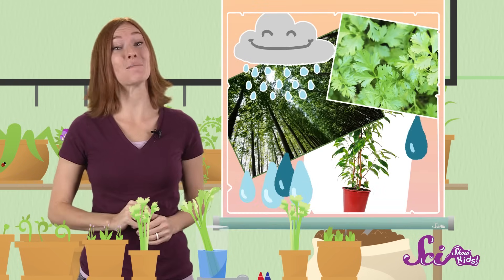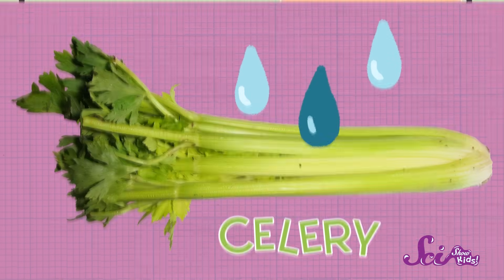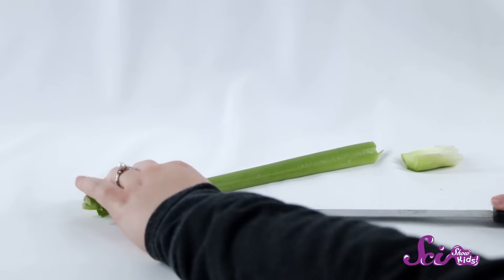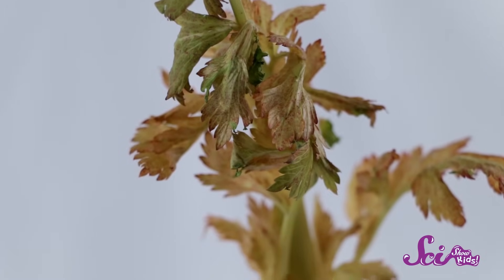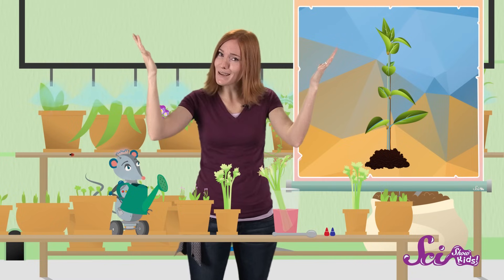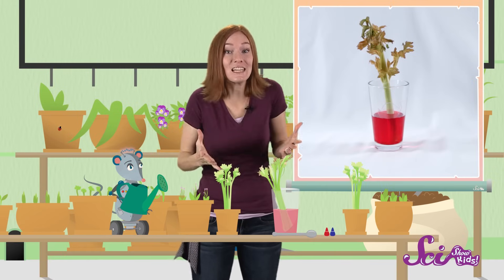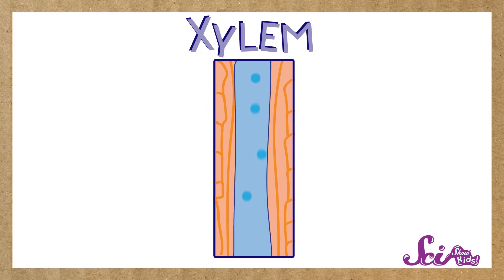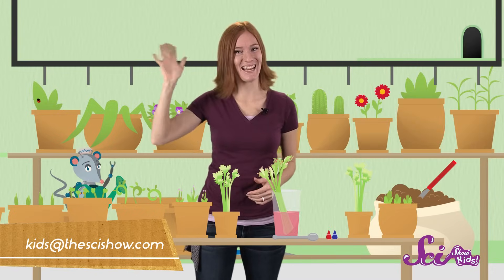The Color-Changing Celery Experiment!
Want to learn how plants move water around inside them? Or do you just want to turn a stalk of celery purple? Then try our amazing color-changing celery experiment, in class or at home!